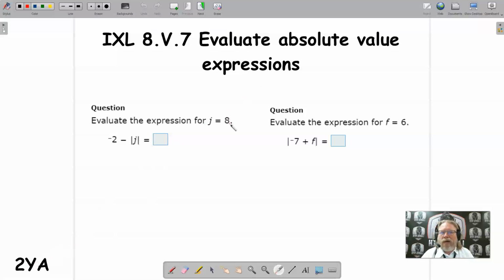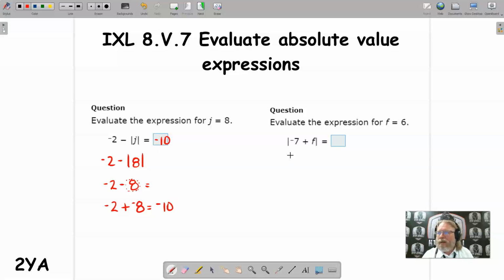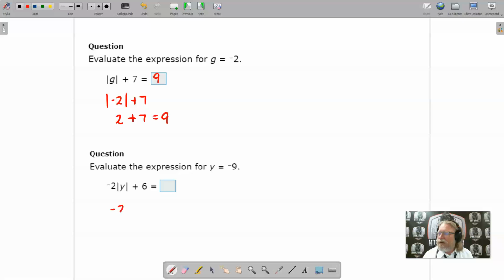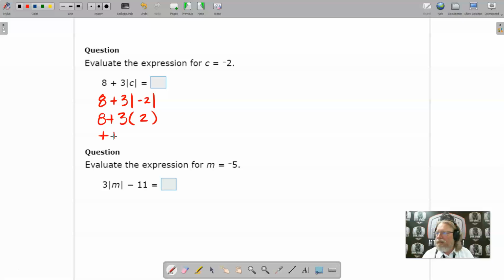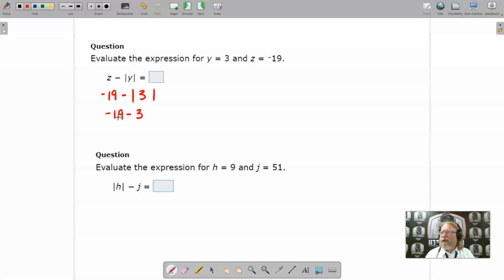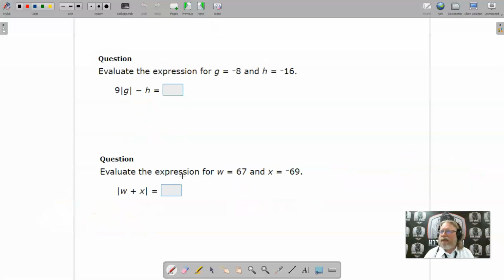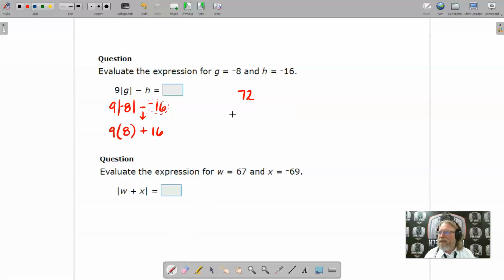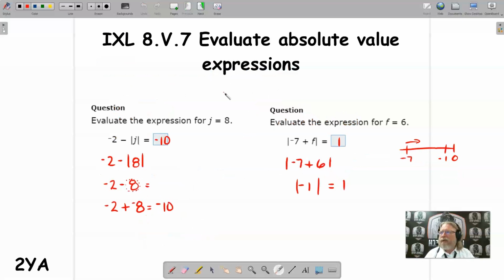IXL 8.X.7 (2YA) Evaluate absolute value expressions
This video is for IXL 8.X.7 - Evaluate absolute value expressions. The three-character code for this activity is 2YA.